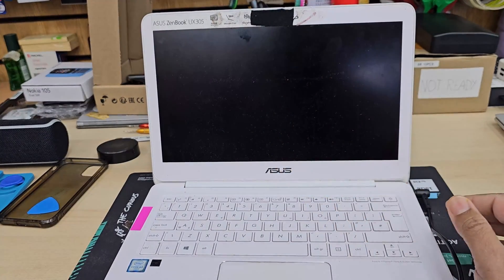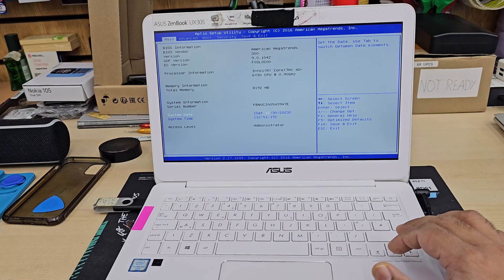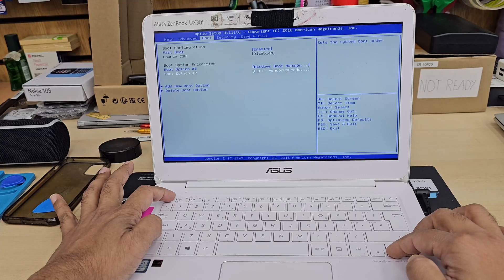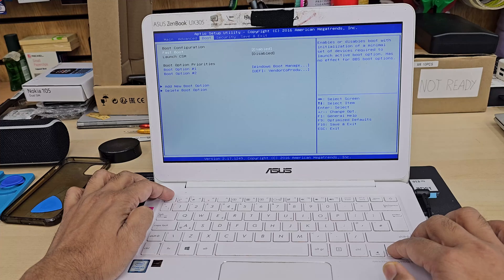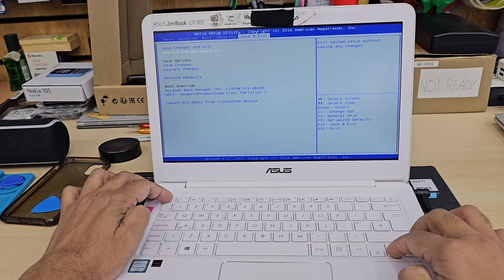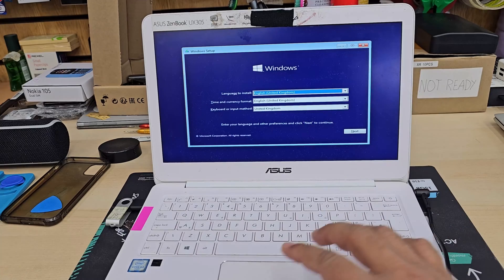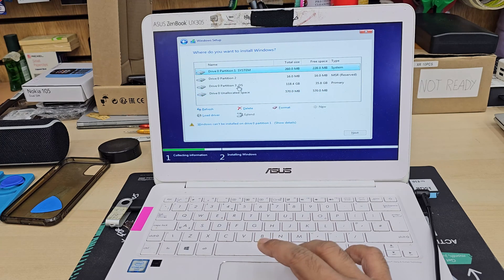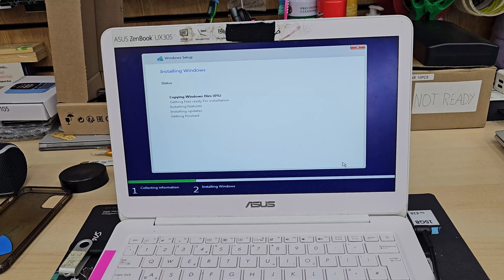How To Get Into BIOS And Enable USB Boot On Asus Zenbook UX305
Asus is unique with BIOS Settings. Lets see in the video.